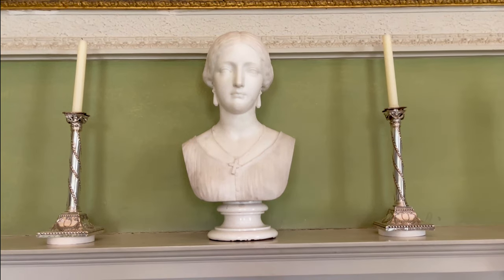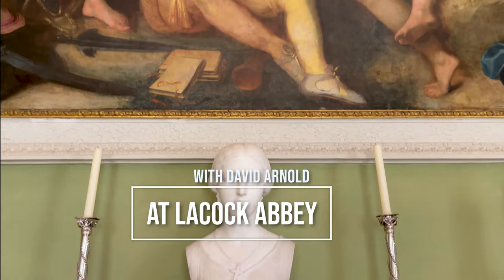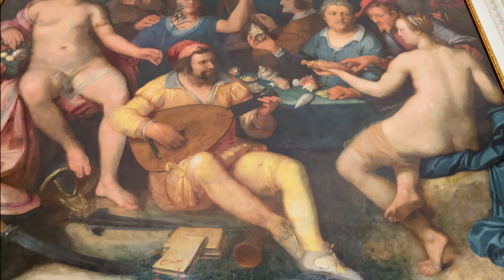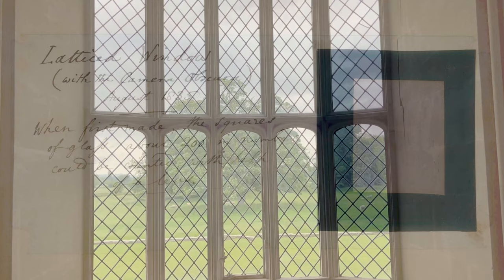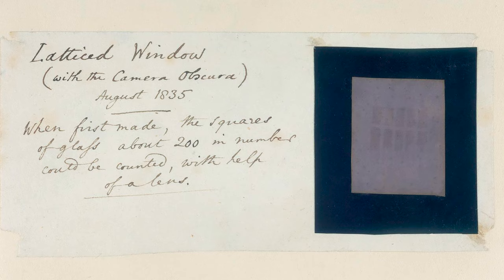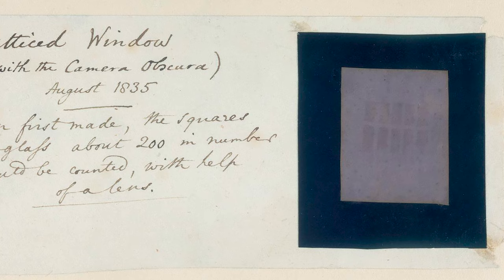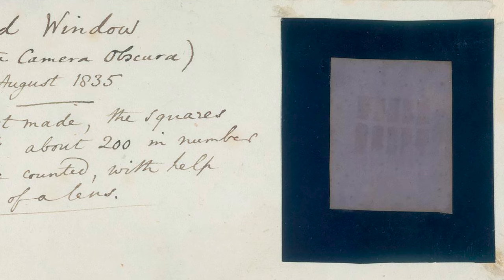At Lacock Abbey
Video tour of Lacock Abbey, site of the creation of one of the world's first camera-generated photographs.